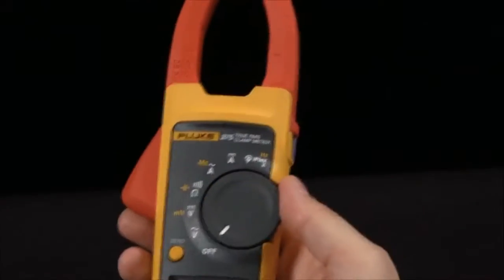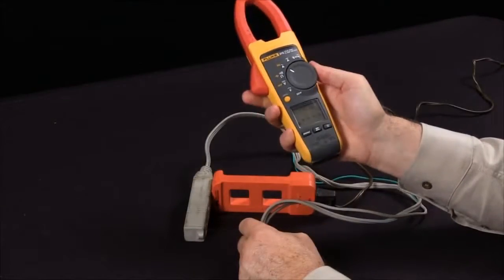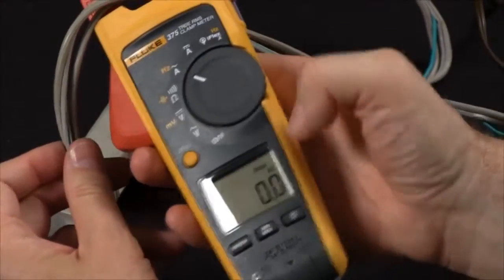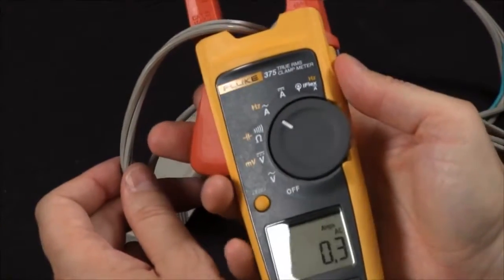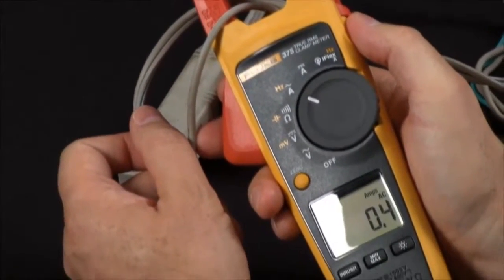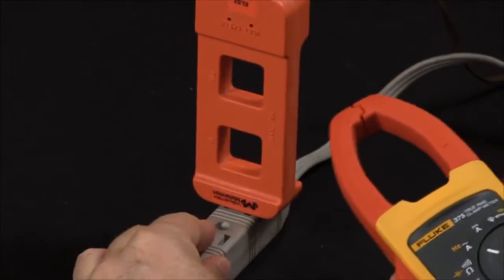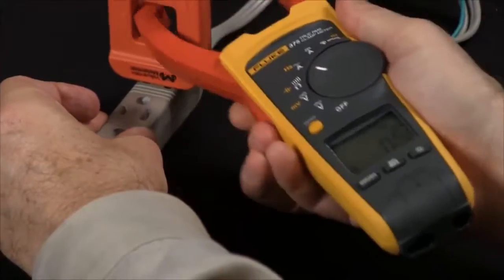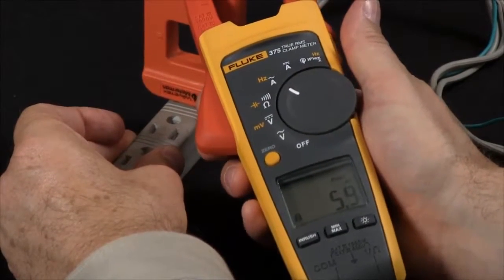How To Measure Current On A Power Cord